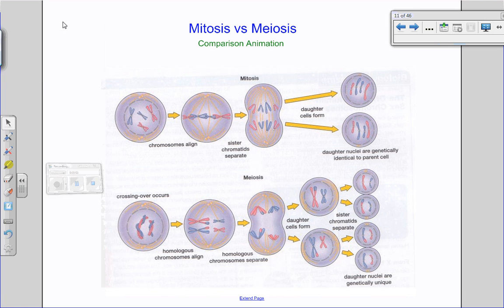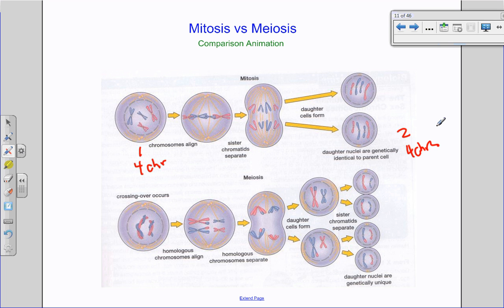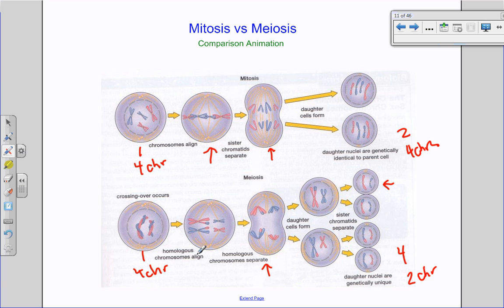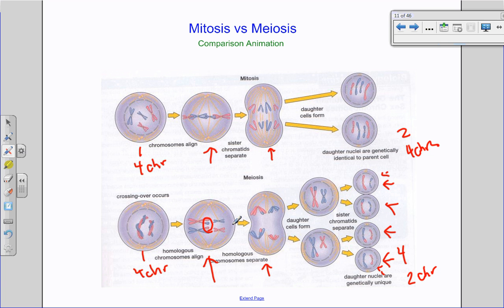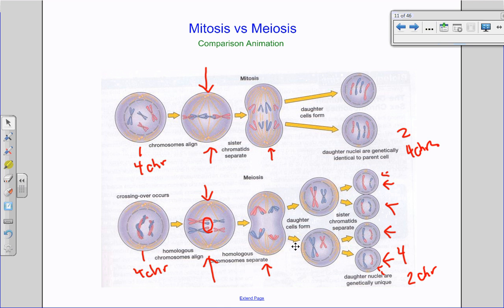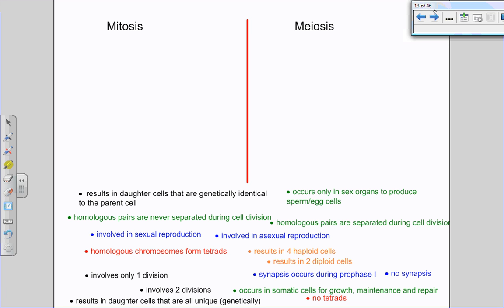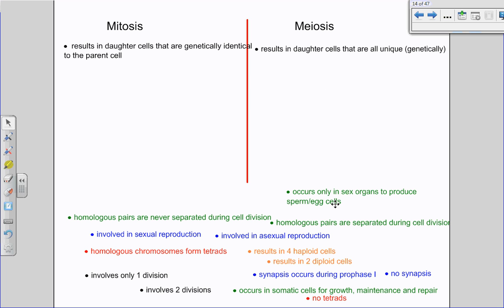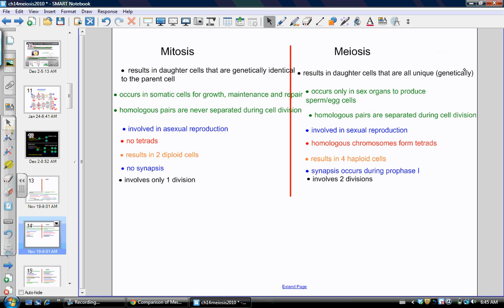meiosis part 3: mitosis vs meiosis